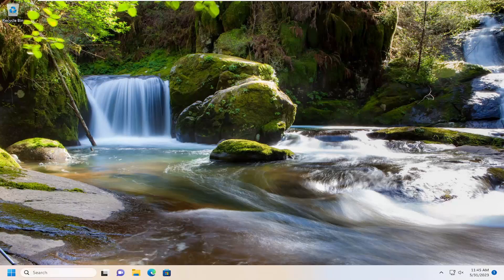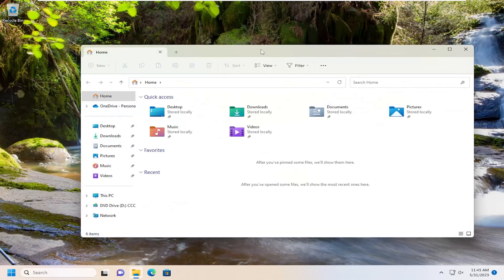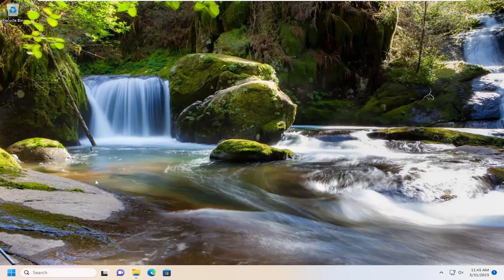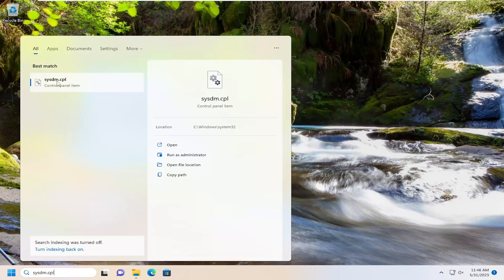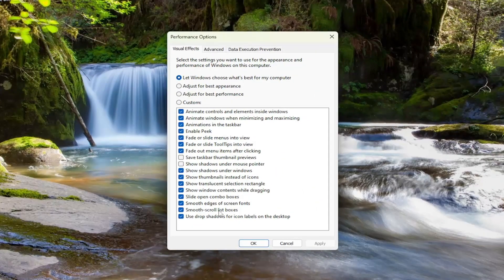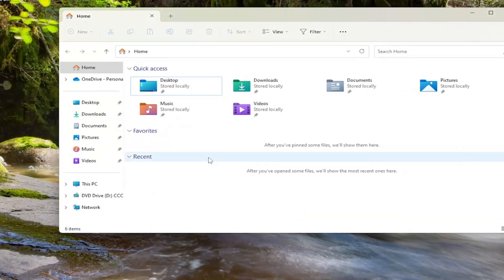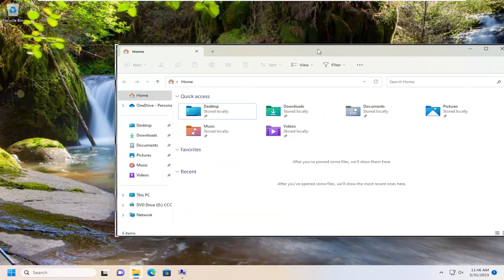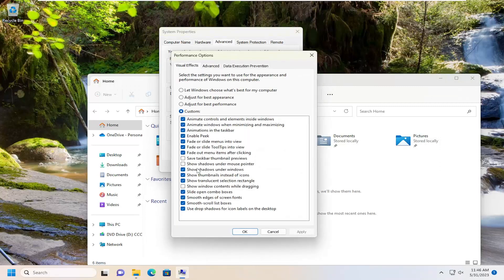Disable Showing Window Contents While Dragging a Window On Windows 11/10 [Solution]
If your PC isn't very strong, it's a good idea to disable some less-important features in Windows to help speed things up. And hiding the contents of a window while it is being dragged is a minor performance adjustment.

Disabling this feature doesn't make Windows any harder to use; however, when combined with other easy steps, it can improve performance on a struggling PC. As such, here's how to disable viewing folders when moving a window.

A few months ago, we posted about enhancing Windows performance by modifying visual effects. One of the features you could disable is Show window contents while dragging. You might have observed that when you drag and drop contents in Windows 11/10, they are shown visually (via an animation) and you get the impression that it is happening physically.

To some users, it looks cool; but for an expert or technical user, this looks like an extra consumption of resources. So in order to optimize Windows and improve its processing performance, disabling the content show-off while dragging may be a nice idea.